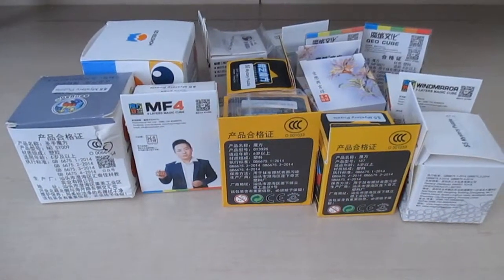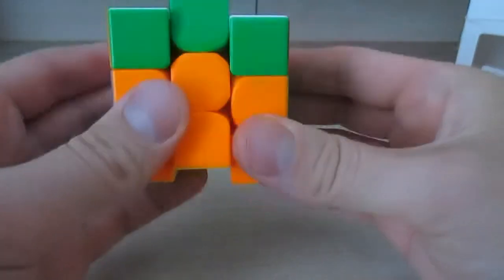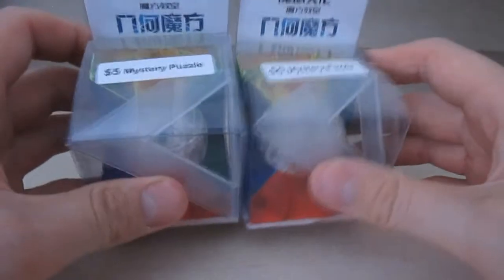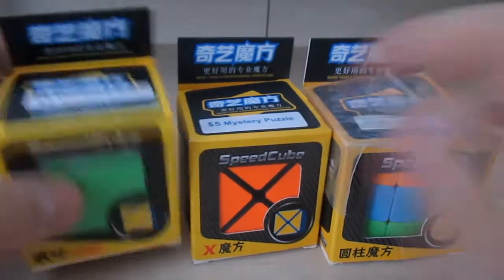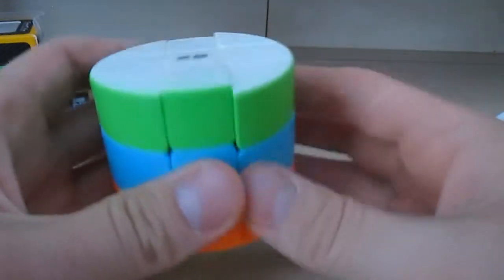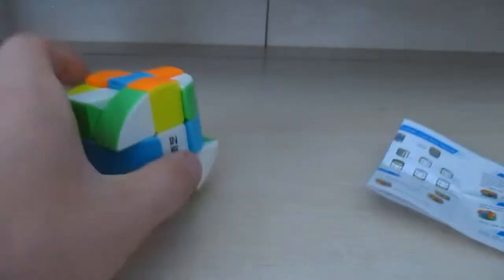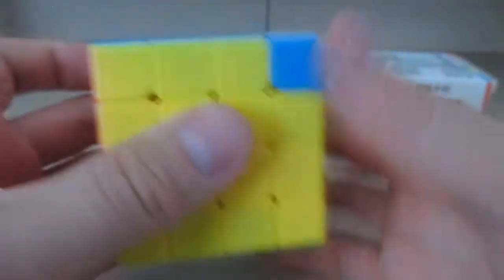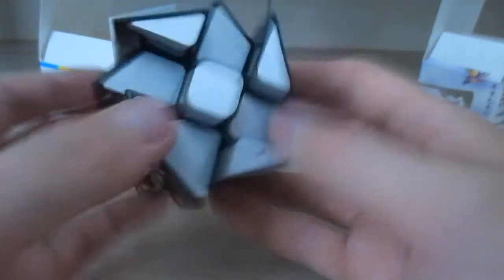Unboxing $3, $5, $10 Mystery Rubik's Puzzles From The Cubicle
I bought several mystery puzzles from TheCubicle.com and thought I'd share with you and show what kind of puzzles I got. From Rubik's cube to different shape mods. Planning to get more mystery puzzles in the future. But the ones that I got, some of them are pretty new to me. I'll be making more videos in the near future with these puzzle cubes.